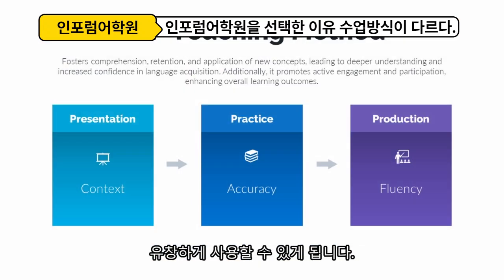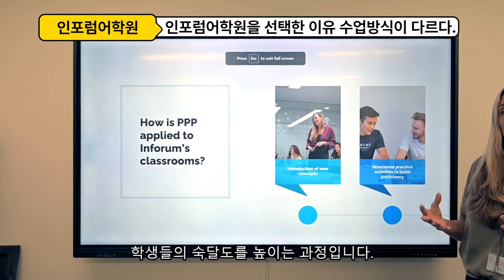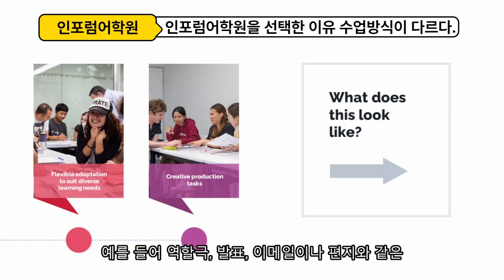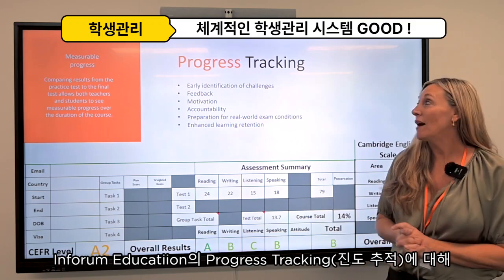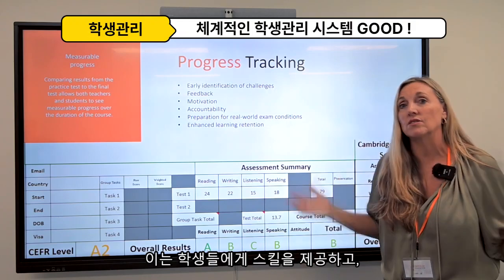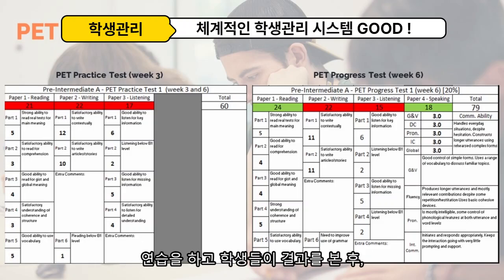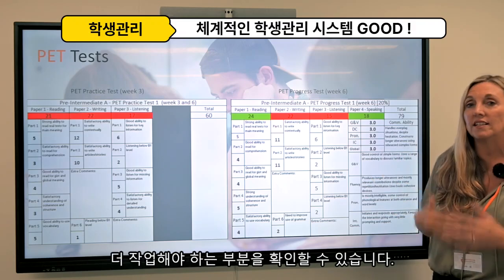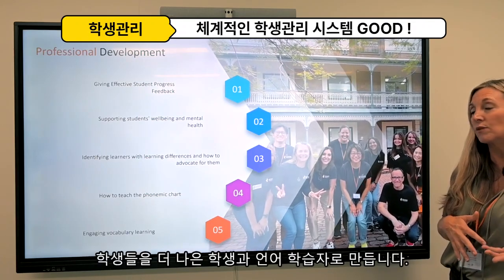호주어학연수 추천 ▶골드코스트 인포럼어학원 수업방식&학생관리 Good !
* 호주어학연수 인포럼어학원 정보 보기 ▼

✔️한국유학협회 정식 승인 유학원
✔️호주현지 사무실 운영
✔️호주슈퍼맨은 여러분의 든든한 멘토입니다.
✔️ 업계최초 " 출국전 40일간 동기부여 프로젝트 " 교육
호주유학,호주학연수, 호주대학, 호주영주권,필리핀어학연수,필리핀연계연수는 언제나 슈퍼맨유학이 자신있습니다. 최소비용으로▶최대효과를 희망합니다.